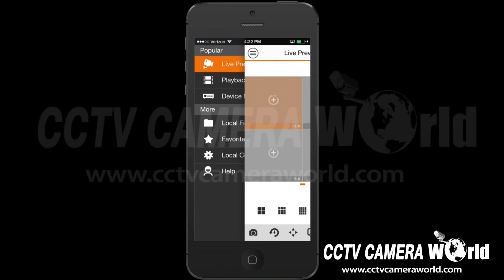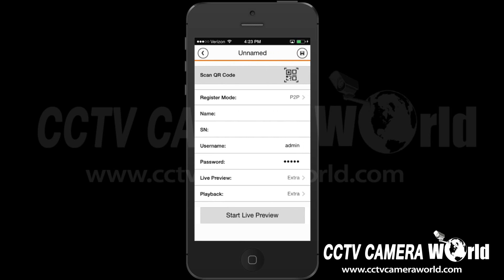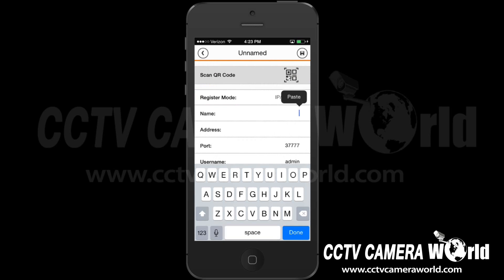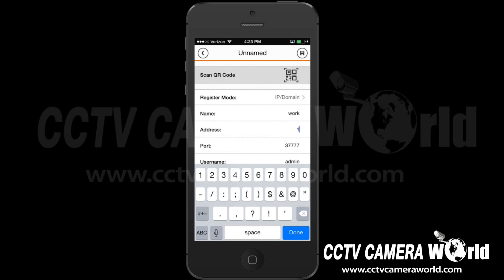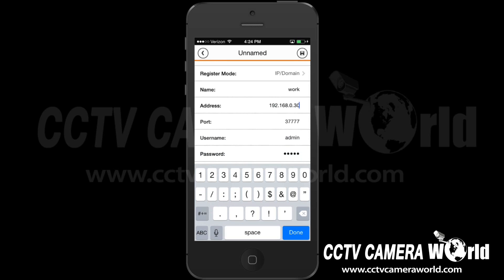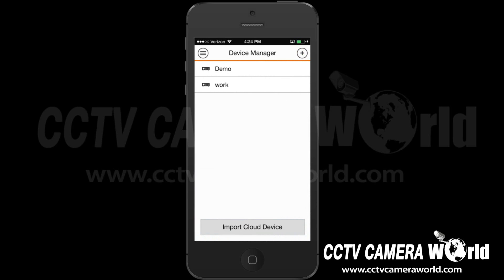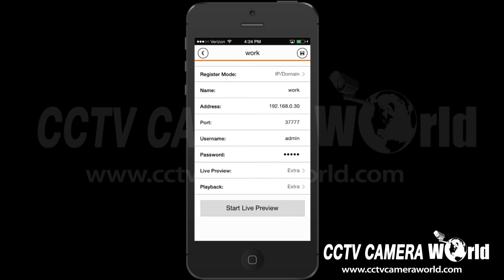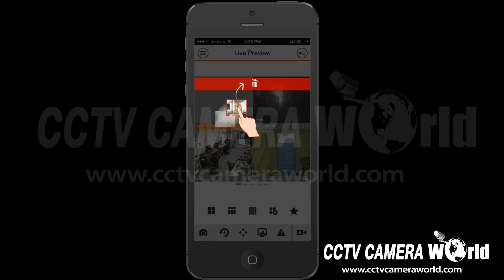Adding your DVR to your smartphone app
In this video we will show you how to add your DVR to you smartphone app allowing you to remote access your security camera system.